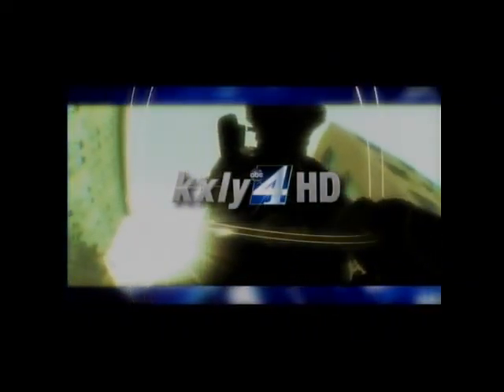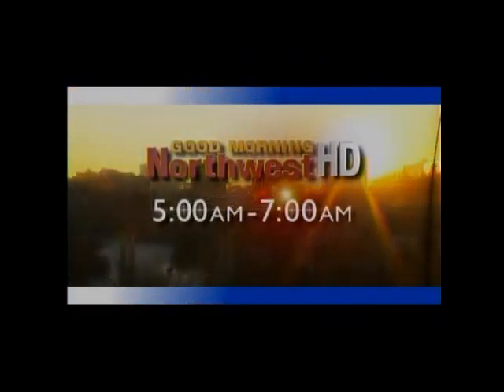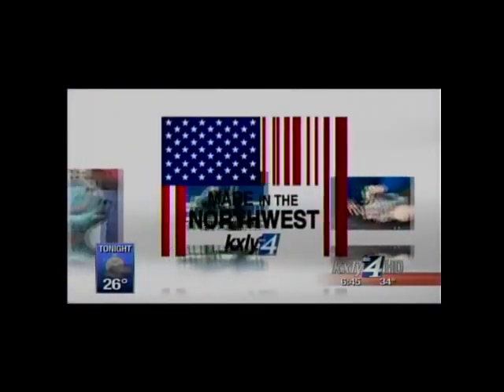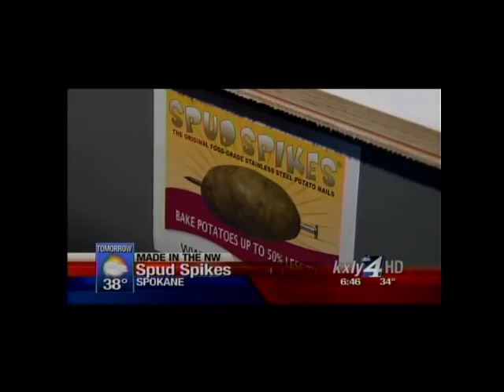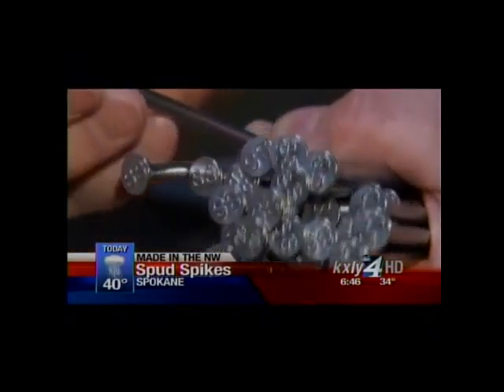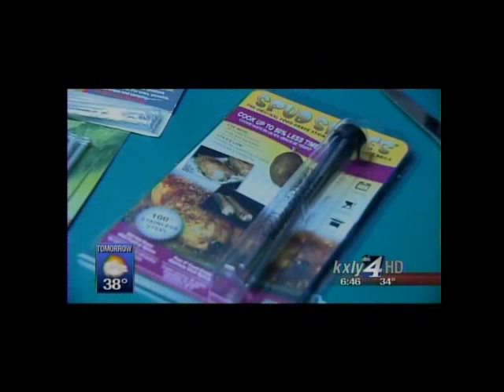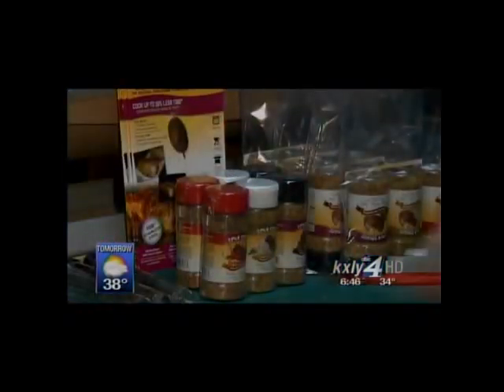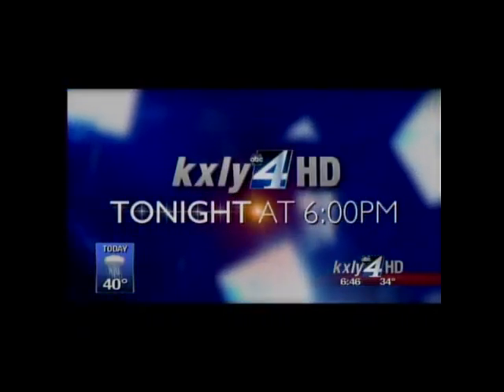Spud Spikes® Stainless Steel Baking Potato Nails Featured on KXLY "Good Morning Northwest."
Derek Deis, KXLY4 News Anchor, interviews Leon Frechette (Spokane, WA, 02/05/13), co-creator of Spud Spikes®, US-Made 6-inch Food-Grade Stainless Steel Baking Potato Nails, and Gourmet Potato Skin Rubs and Everyday Seasonings on the manufacturing process of Spud Spikes and baking the ultimate potato.  This is the morning teaser to the main segment "Made in the Northwest" that aired the evening of the 02/07/13.  To learn more about and to order Spud Spikes® Premium US-Made 6-inch Food-Grade Stainless Steel Baking Potato Nails and our Gourmet Potato Skin Rubs and Everyday Seasonings (Original Blend, Garlic, and Pepper),